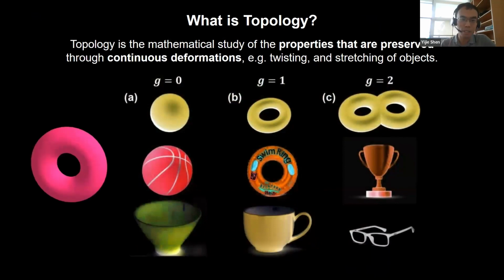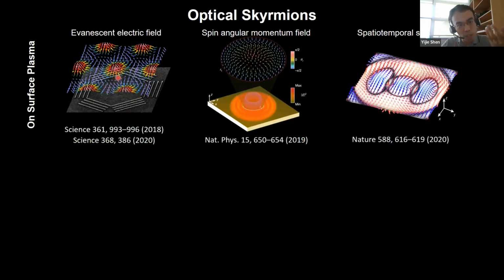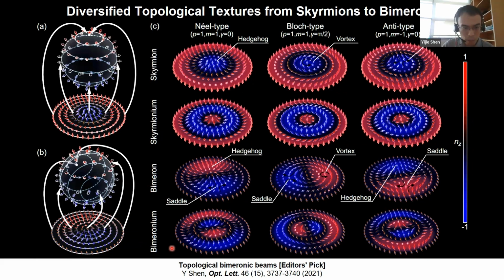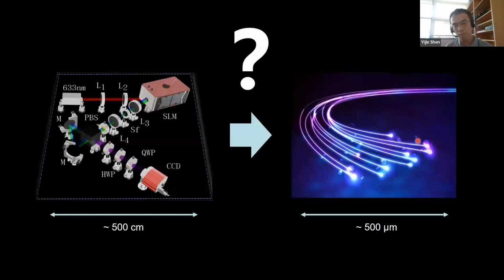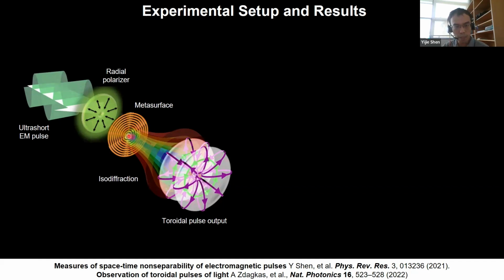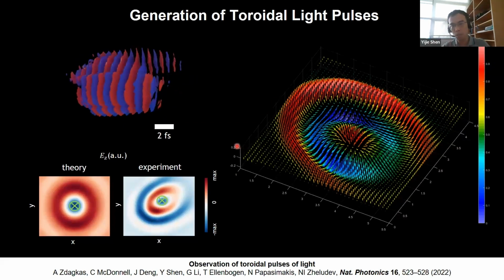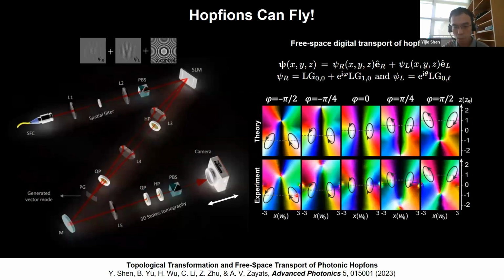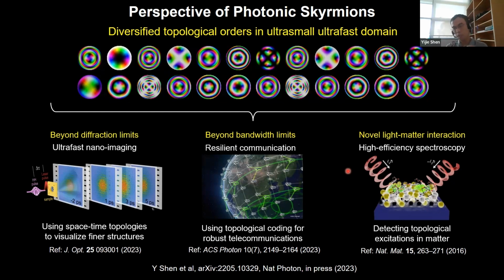Topological Photonic Quasiparticles in free space-time | Dr Yijie Shen | WPI-SKCM2 Seminar Series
In this session, Dr Yijie Shen from Nanyang Technological University Singapore introduces the core principles behind topological photonic crystal research. This presentation provides a foundational overview of how topology functions within photonic systems, making it a useful resource for students and researchers interested in the intersection of condensed matter physics and optics.

Topological complex electromagnetic waves give access to nontrivial light-matter interactions and provide additional degrees of freedom for information transfer. For instance, topologically stable quasiparticles or skyrmions have been demonstrated in quantum fields, solid-state physics, and magnetic materials, but only recently observed in photonic fields, triggering fast expanding research across different spectral ranges and applications. Here Dr Shen introduces an extended family of photonic skyrmions within a unified framework, starting from fundamental theories to experimental generation and topological control in spatiotemporally structured light. He further highlights generalized classes of optical topological quasiparticles beyond skyrmions and outlines their exotic topological robust properties, emerging applications, future trends, and open challenges. A complex vectorial field structure of optical quasiparticles with versatile topological characteristics controlled in ultrasmall and ultrafast space-time domain emerges as an important feature in modern spin-orbital optics, imaging and metrology, optical informatics, and topological and quantum technologies.

By examining the fundamental definitions of topology, viewers gain a clearer understanding of how these specific particles operate. The discussion bridges complex theoretical concepts with practical application, offering a concise entry point into the study of topological photonics and its growing importance in current scientific work.